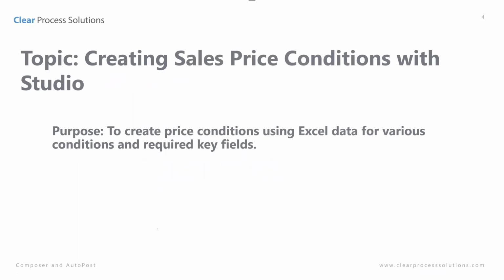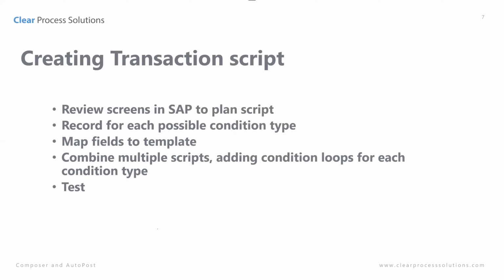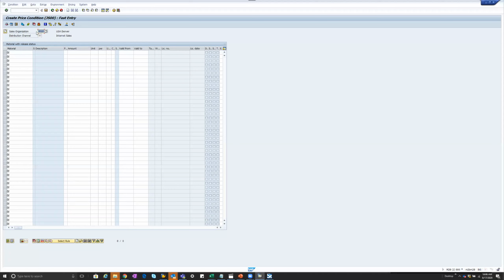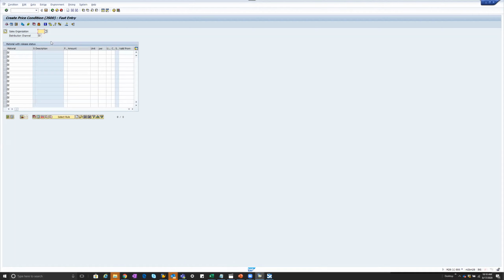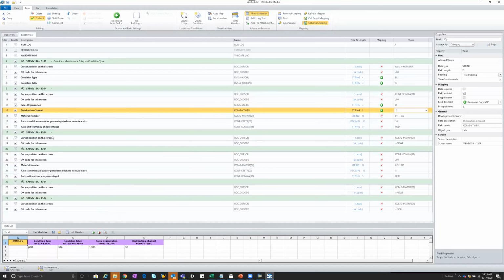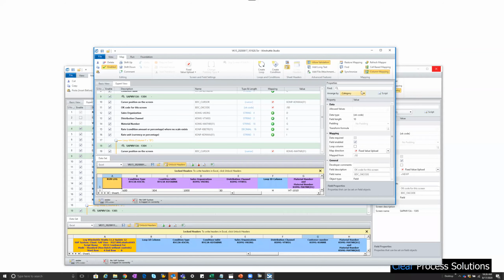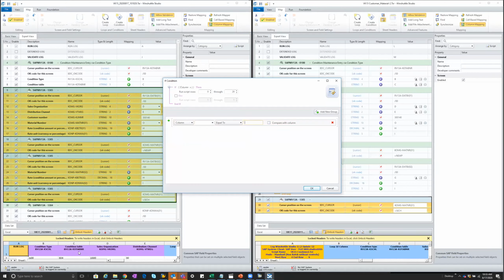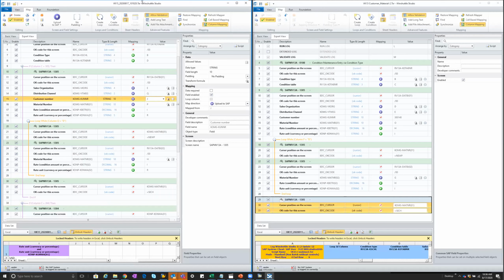WINSHUTTLE Tutorial and WEBTips: Studio: Create Sales Pricing Conditions Using Transaction Scripts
• How some SAP transactions are easier to record with even if it’s not the transaction normally used manually.
• The key combination dialogue in VK11 transaction to create the price condition is difficult to automate with Studio. The VK15 transaction allows you to enter a table number which selects that key combination for you.
• Merging two scripts that have different SAP screens based on the data using condition loops.  This eliminates the need to have multiple scripts, and you can run the portions of the script you need based on a single data set in the template.
• Using a loop for the header and detail of the pricing condition

Clear Process Solutions proudly offers the WebTips series, a monthly webinar sharing tips, tricks and use cases for Winshuttle. CPS exists to bring clarity to a cloudy world. We enter each business with an open, experienced and caring mind that is dedicated to unifying technologies and people. We relentlessly remove the barriers of success and allow you to focus on the operation of your business, not the business of IT.

Clear Process Solutions | Making the complex simple